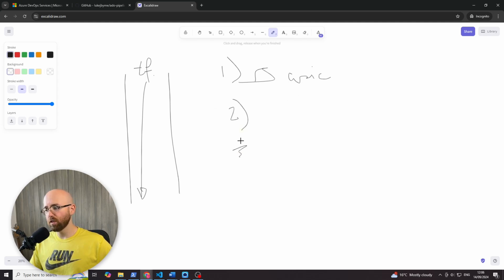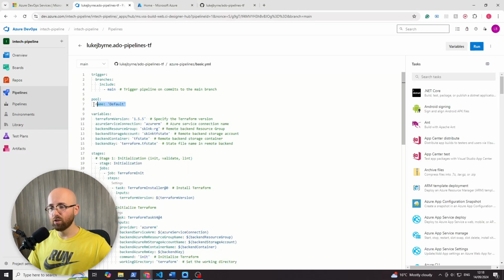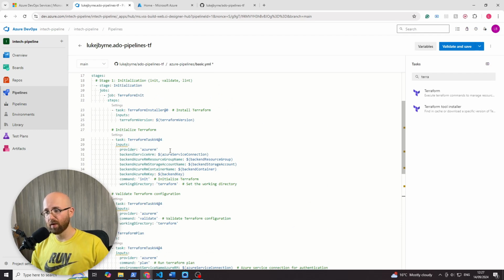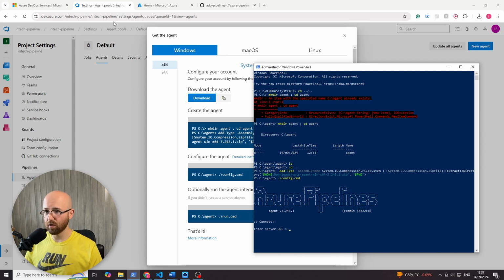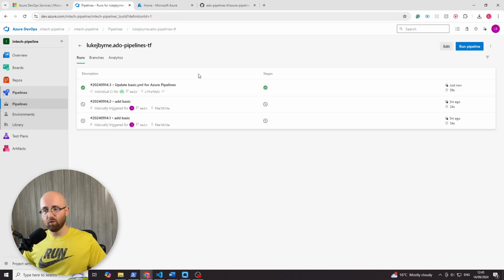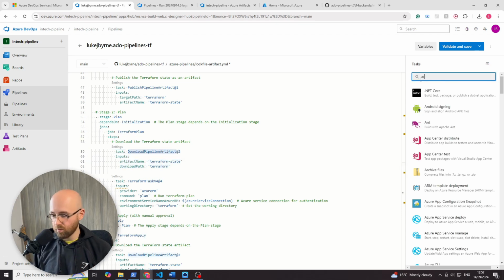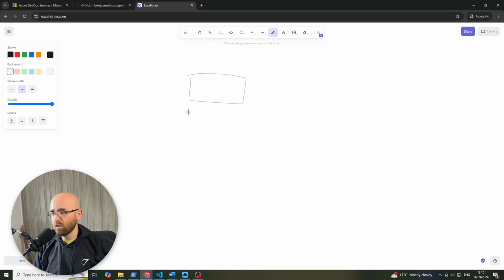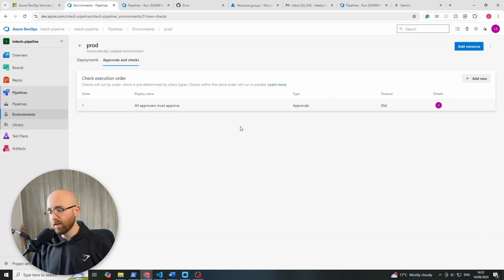Azure DevOps End-To-End Terraform Project for Beginners (FREE Account) | Real Time Tutorial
Today we cover, what is ADO, what are pipelines, how to install local runner agents, creating your first pipeline, right through to creating a production ready pipeline. Enjoy.

Comments, questions, queries, lmk.